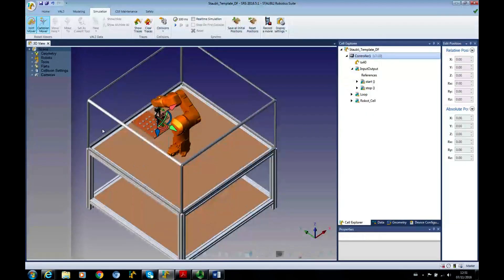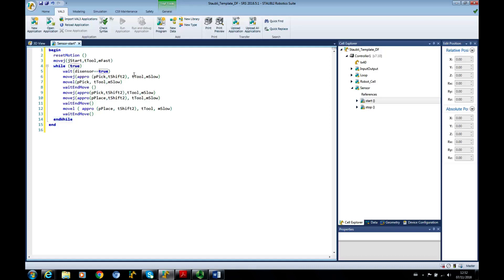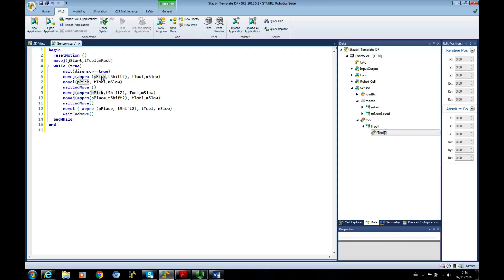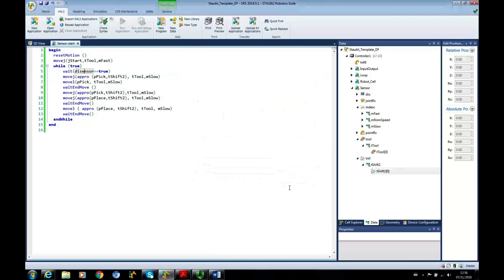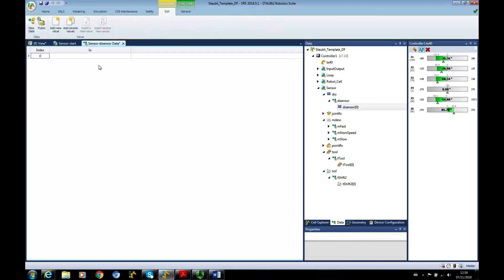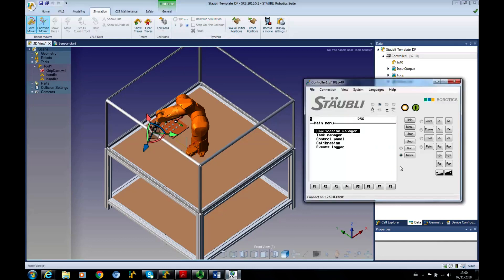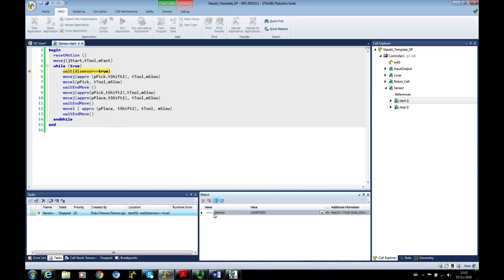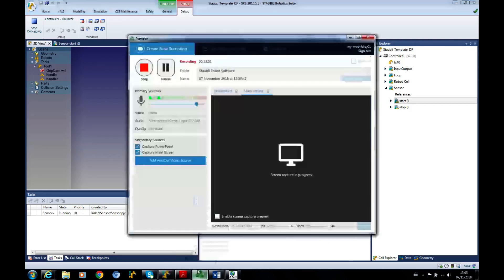Stäubli Tutorial 6 link to Physical IO Addresses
This tutorial presumes you have worked through the previous 5.